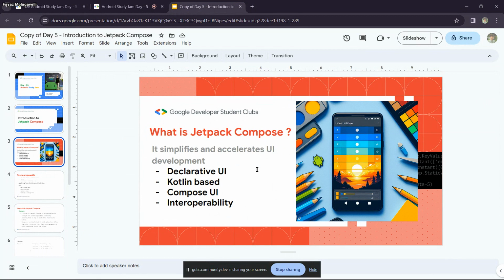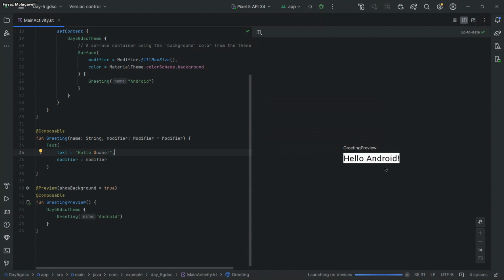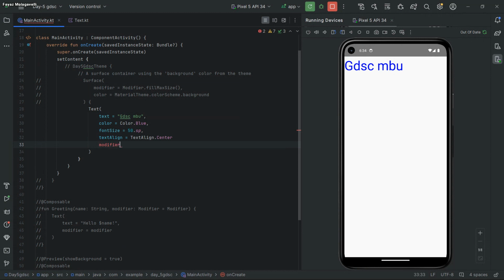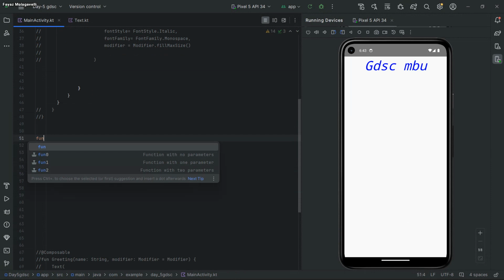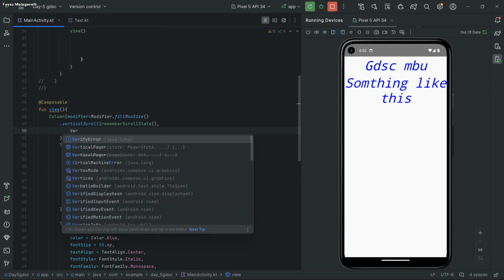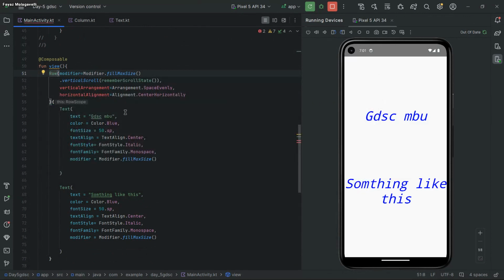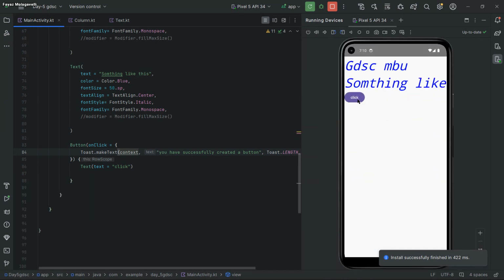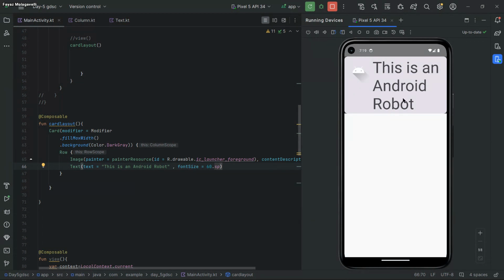Andorid Study Jam Day 5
This YouTube playlist features 7 insightful sessions, covering everything you need to know to build your own Android app, including:

2 in-depth project building sessions focused on creating a quiz application. Learn the ins and outs of designing, developing, and launching your own fun and interactive quiz!
Essential Android basics to lay a strong foundation, covering topics like layouts, activities, user interfaces, and more.
A deep dive into Jetpack Compose, the modern UI framework for building beautiful and performant Android apps.
 Bonus resources:

Google Form for certificates: Complete the course and claim your certificate of completion as a testament to your hard work!